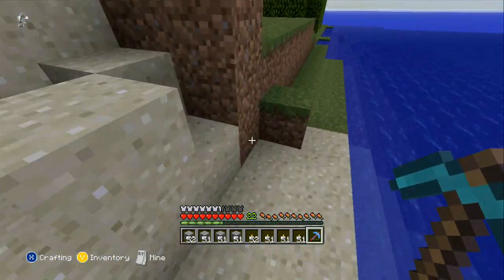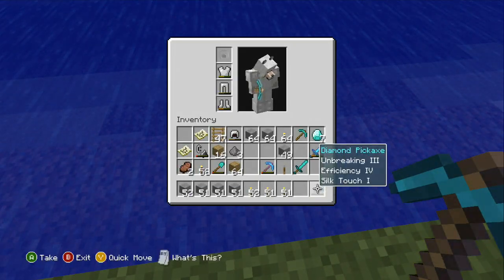Minecraft Xbox 360 - Skylight #4 Completed.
Please help my channel and videos grow by leaving comments and ratings. =)

Well, we are done with the Skylight #4 and we are working on Skylight #5.

AwesomeRC22 asks me why don't I play with people who sends me friend requests.

Well, it is mainly that I don't have all the time in the world like a lot of people do.
I have work, school and other obligations to follow.
It will all have to wait until Summer break and God willing I will be able to take a year off from school to focus on my Gaming channel to see if it will be a success and if so, I will just make videos for a living which I would be so happy if that happens.
But until then, I will continue uploading videos as a hobby and I appreciate all the help and support you guys have been giving me.
So until then, I will probably make a proper short tutorial video of how to make a Skylight or something.
I do not want to make promises that I can't keep so it is the main reason why I ask you to please wait until the Summer break that is approaching soon.
I will be doing Operation Nether, Blackout, Dome, and World Showcases soon.
Until then, enjoy, have a nice day and cya in the next video.

~Swordking090~